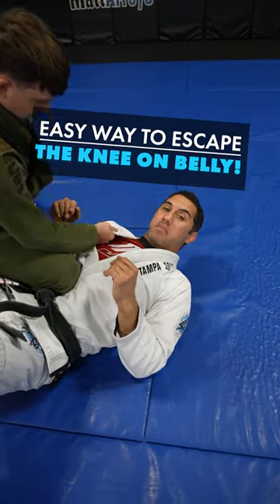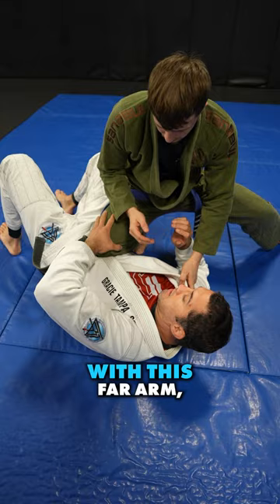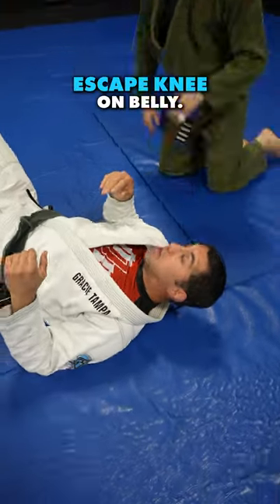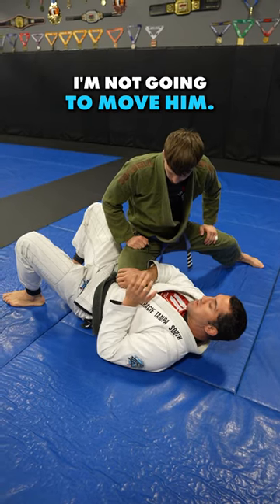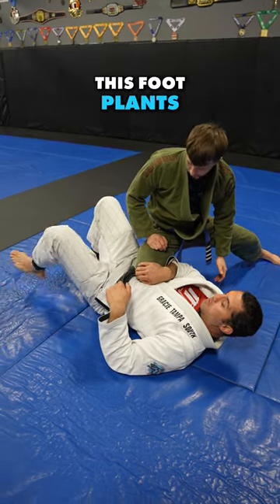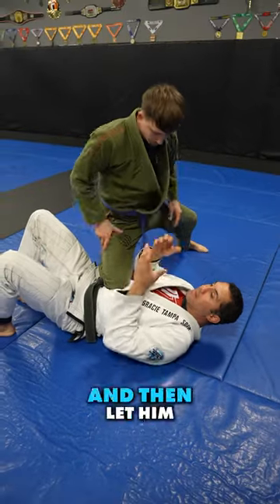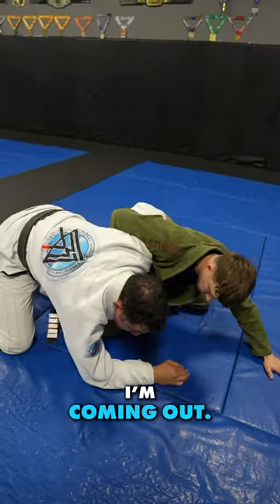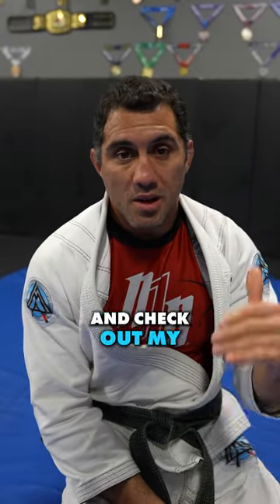Easy way to escape the knee on belly!